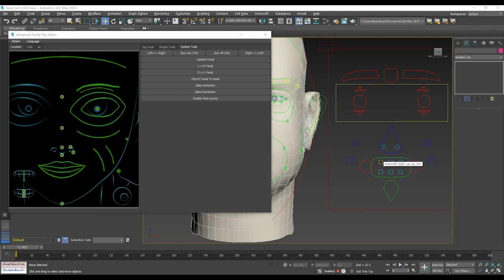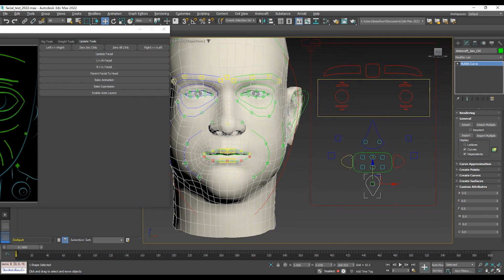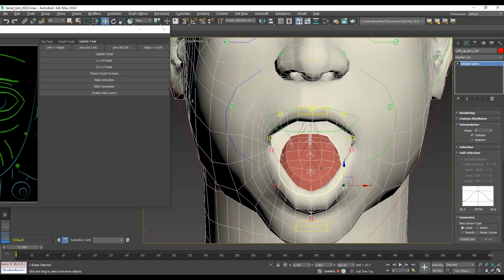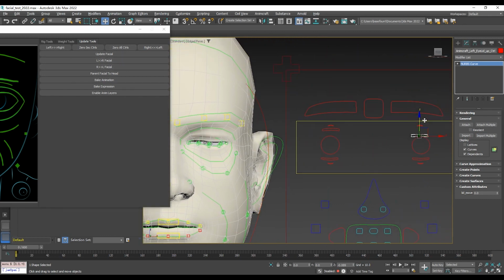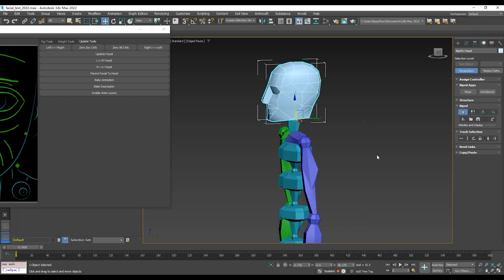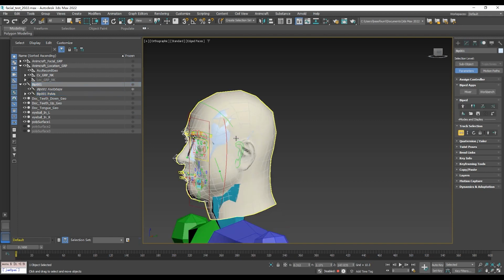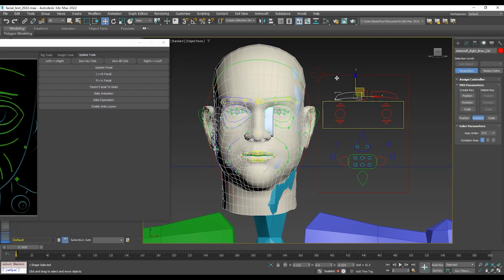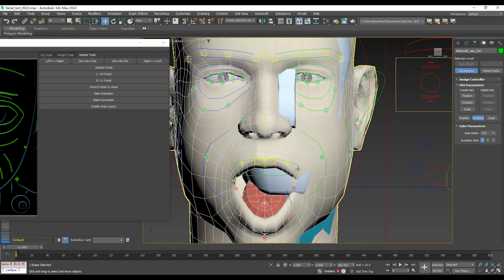3ds Max Advanced Facial Rigging 3 (Update Facial Expression)